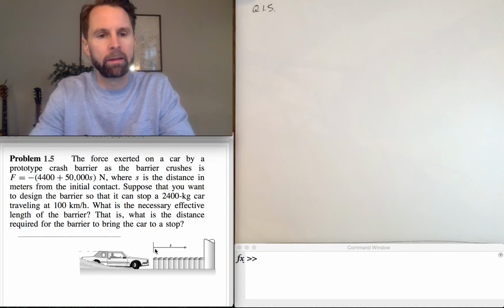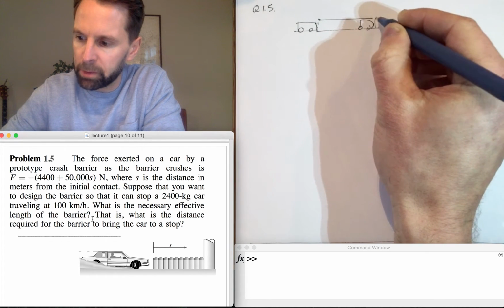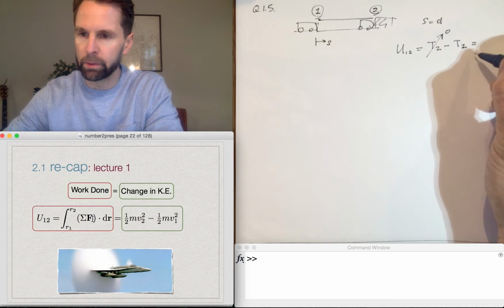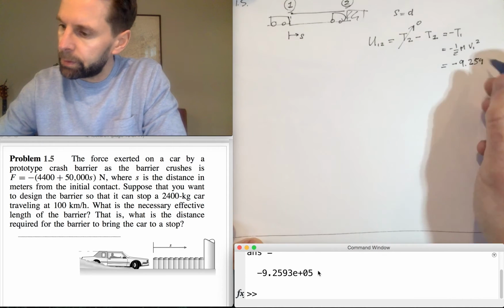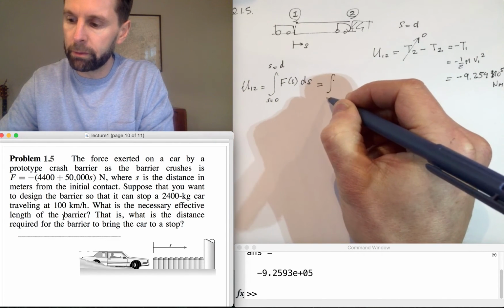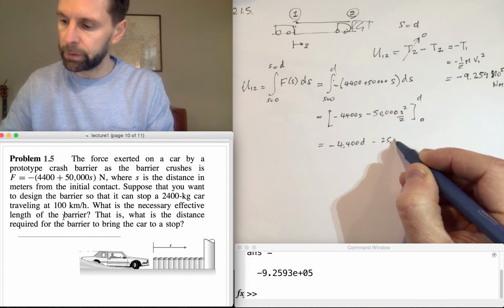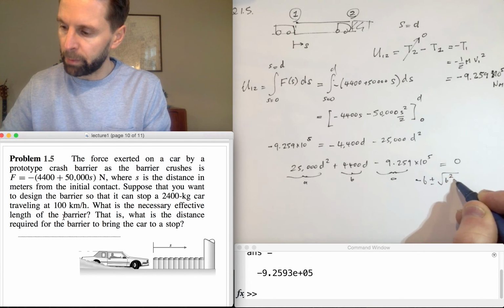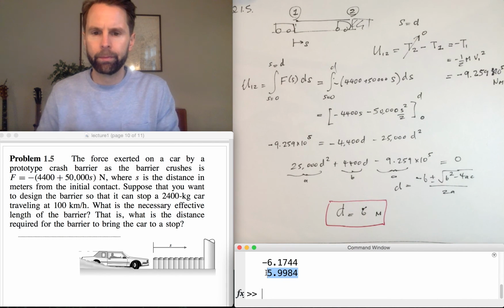Worked example 1.5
ES2B0 (Dynamics). Worked example 1.5.